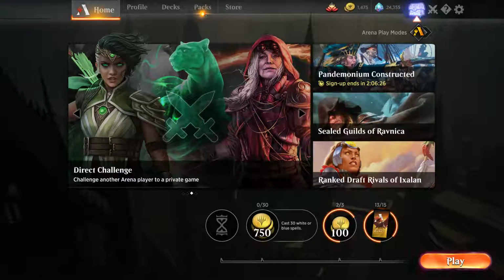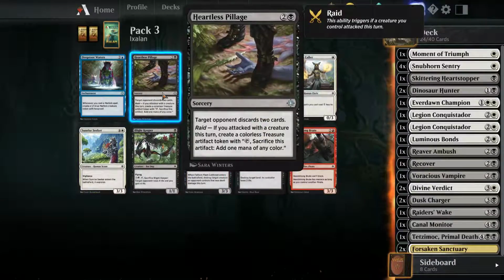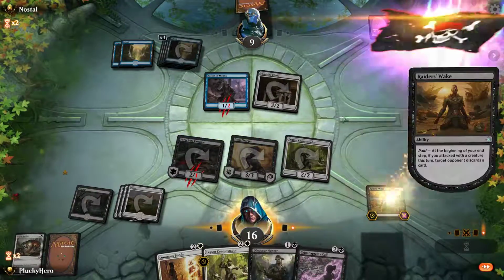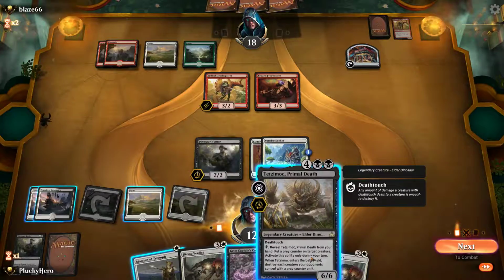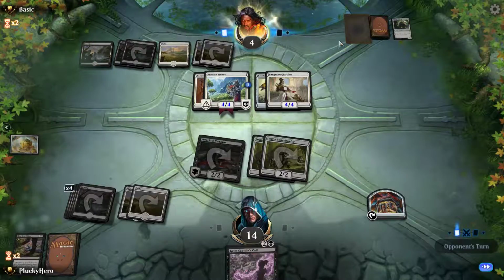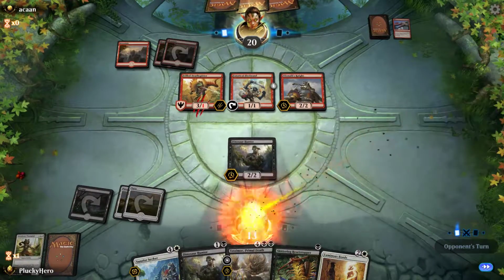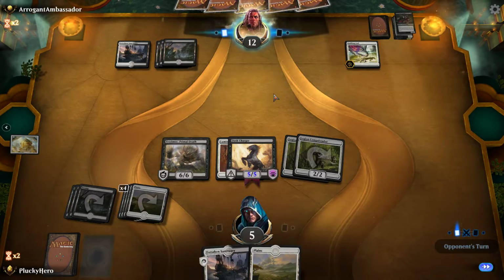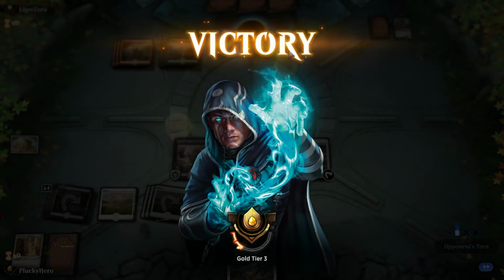Rix MTGA Draft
Join Plucky Hero in magic the gathering limited format draft through Rix.